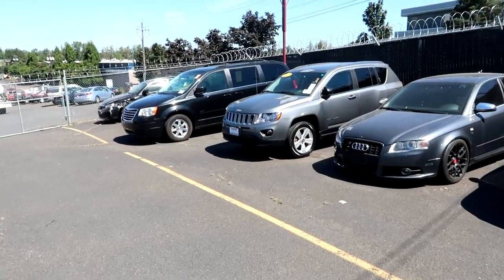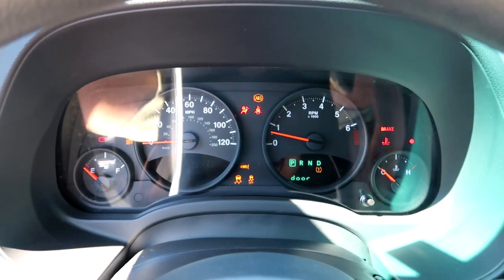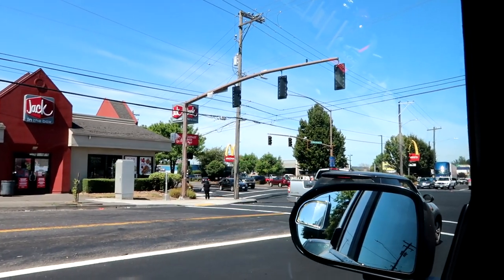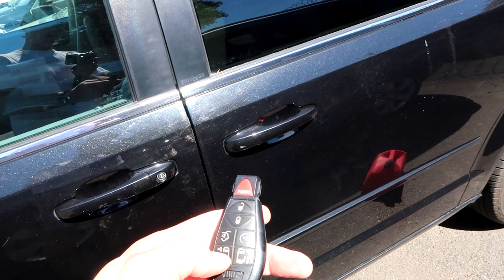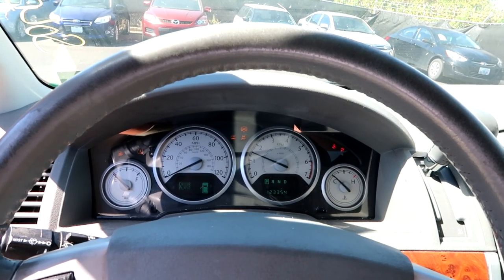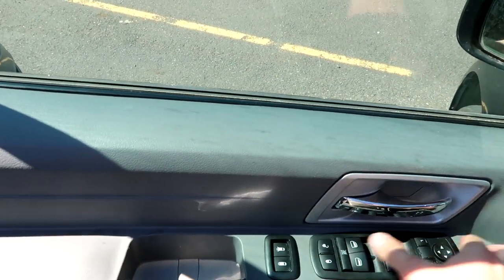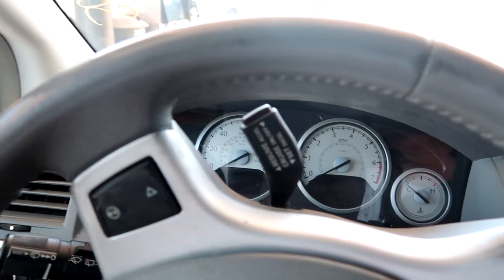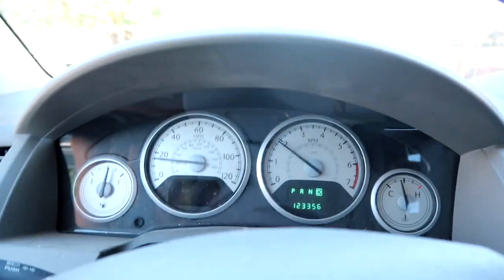Flipping a MINIVAN for profit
First part out of two.